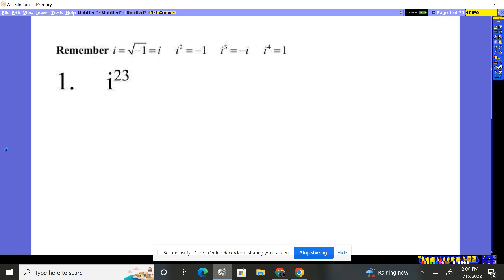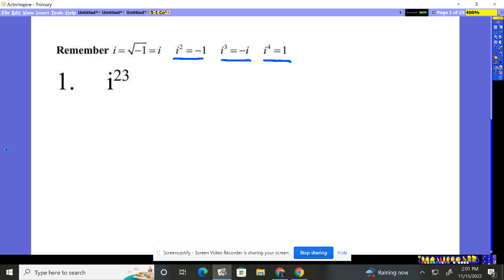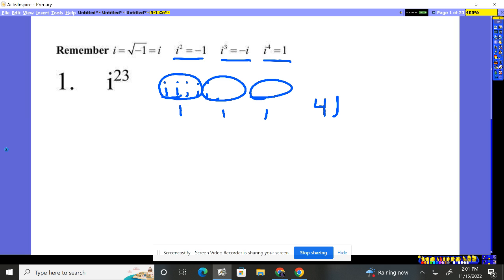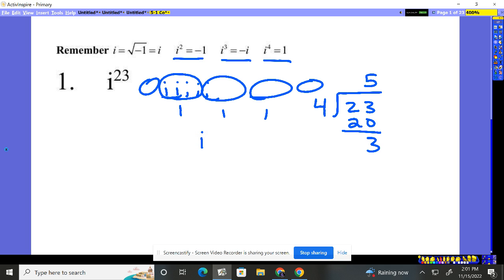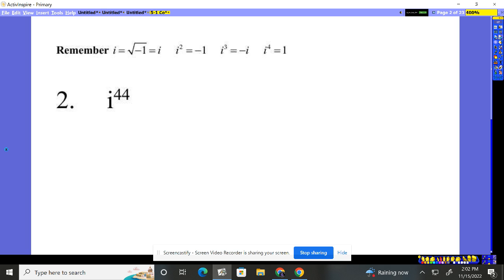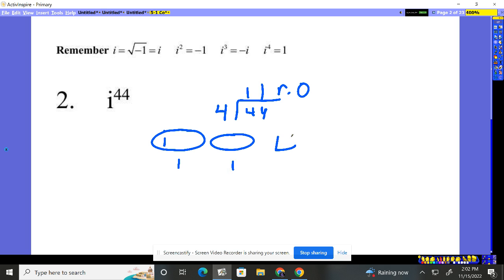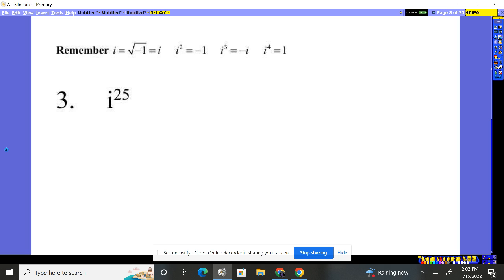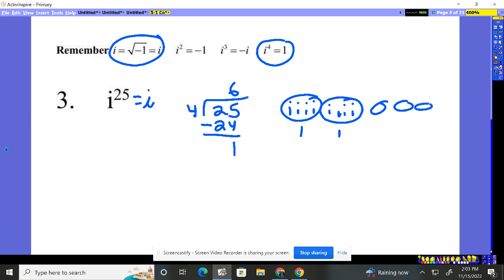Algebra 2 5-1 Complex Numbers #1-3